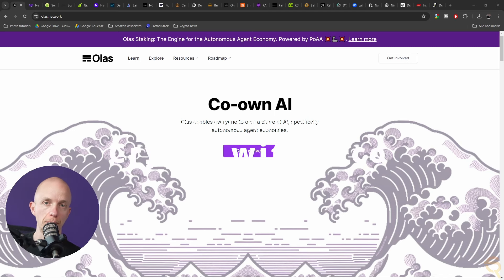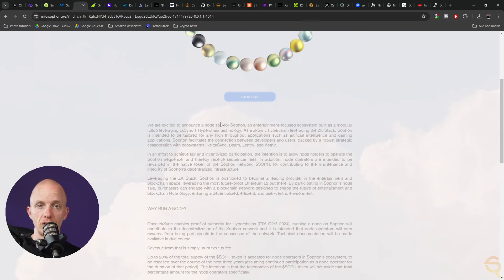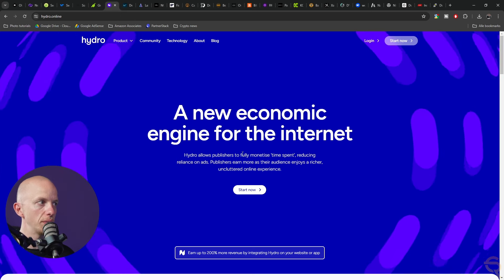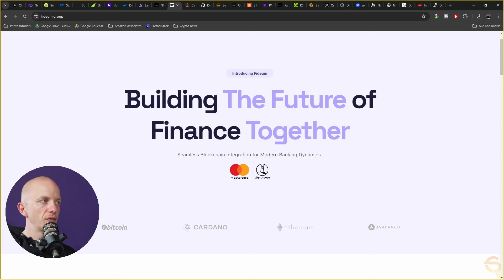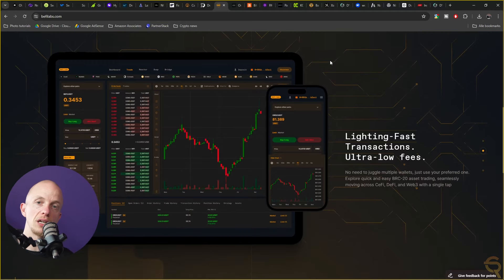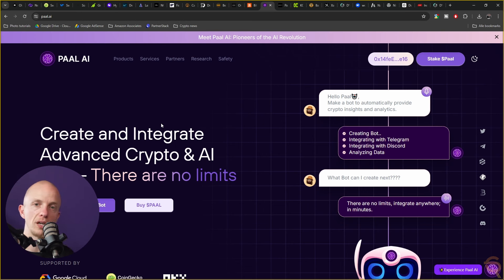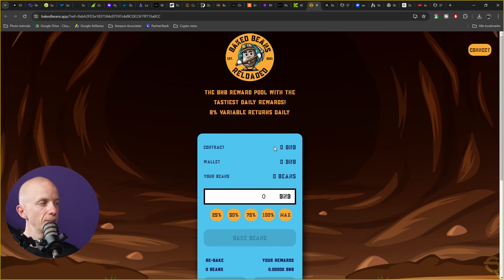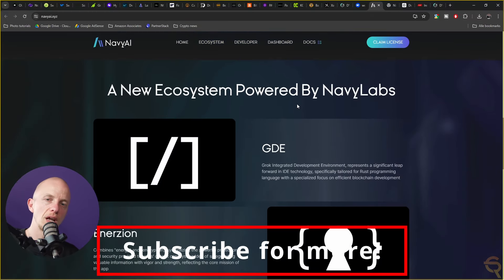Top Crypto Projects with HUGE UPSIDE Potential for 2024!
Explore the frontier of cryptocurrency investments with our deep dive into several high-potential crypto projects that are gearing up to reshape the digital landscape. From the innovative Dsync and Nettensor to the ambitious Swarm Markets and Autonolas, this video covers a wide array of emerging projects including Fideum, Baked Beans, and many more. Each project is analyzed for its unique offerings, technological advancements, and potential to revolutionize various sectors within and beyond the blockchain ecosystem.

🚀 What You'll Discover:

Project Overviews: Get a snapshot of each featured crypto project, understanding their core missions and innovations.
Market Potential: Insights into why these projects are seen as high-potential opportunities and how they stand out in the crowded crypto market.
Investment Outlook: Analysis of the investment potential and risks associated with each project, helping you make informed decisions.
Emerging Trends: Highlighting the broader trends these projects represent, providing context on their possible impact on the future of technology and finance.

🔥 Why Watch This Video:
Whether you're a seasoned investor looking for the next big opportunity or a crypto enthusiast aiming to stay ahead of the curve, this video offers valuable insights into projects that could lead the next wave of innovation in the blockchain space.

⚠️ Security ⚠️
Not your keys, not your crypto! Find the best hardware wallets here:

Want to buy a hardware wallet? Check out this links to the D'cent hardware wallets for a nice and juicy discount!

🔔 Stay Updated!

Your engagement and curiosity drive our content, helping us bring you the most relevant and impactful information in the world of cryptocurrency.